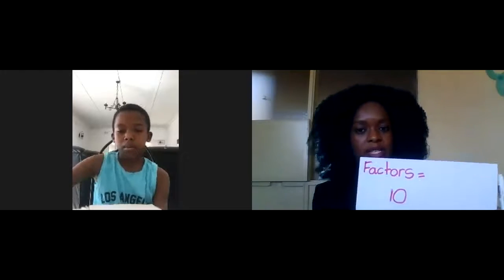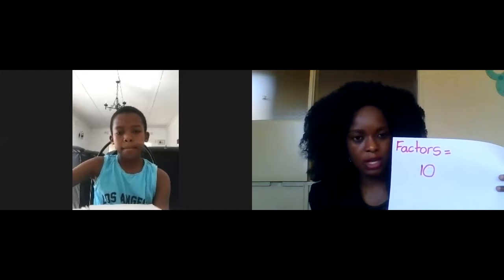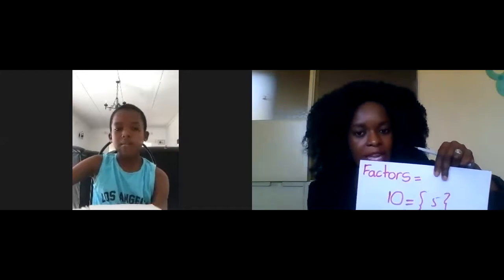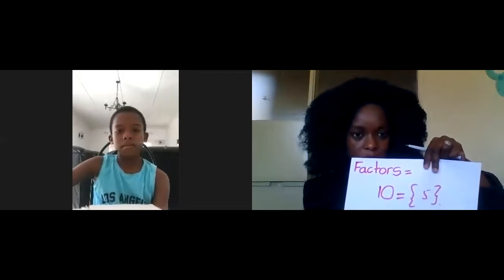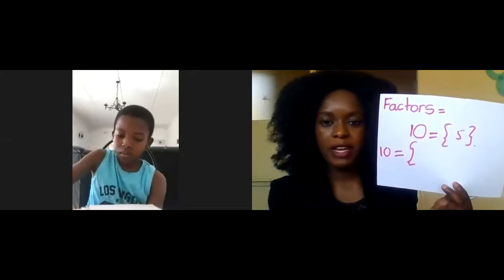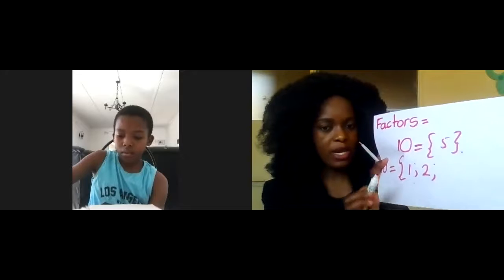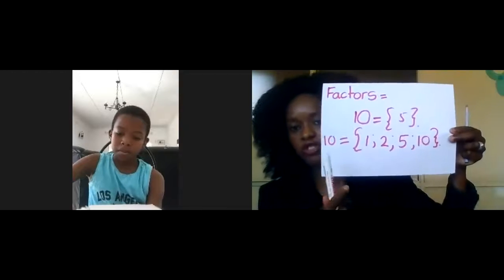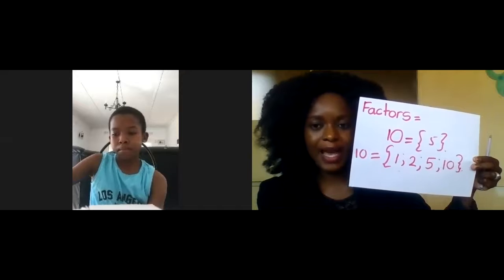Destiny Learning Centre : Garde 5 : Factors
Maths : Mrs Jacqueline Mlotshwa